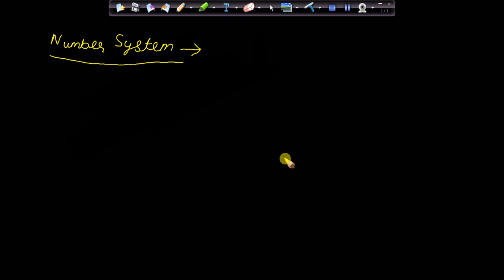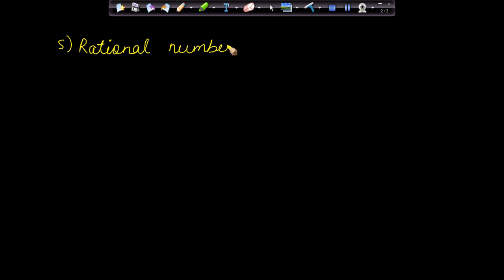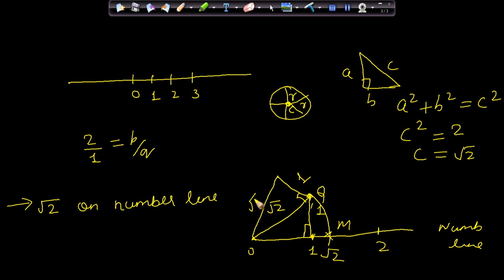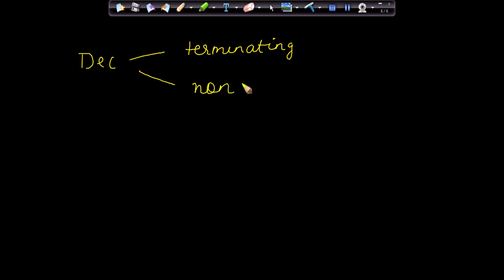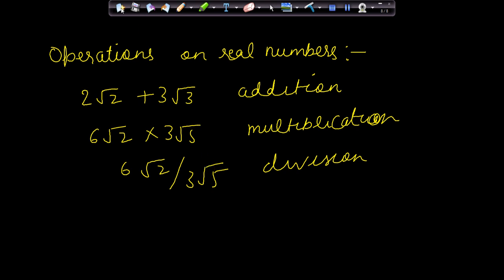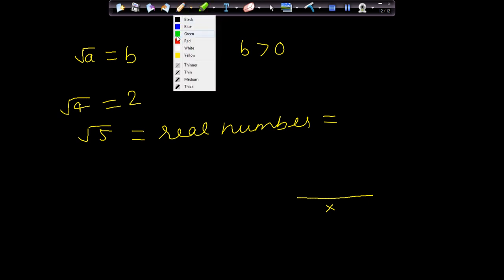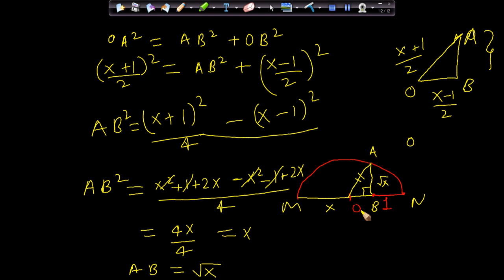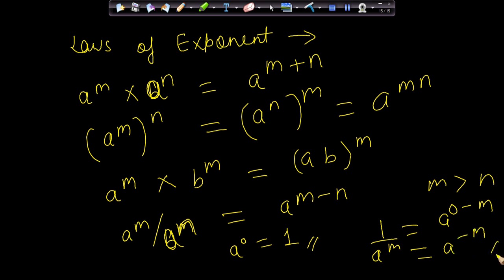Number Sysem Class 9